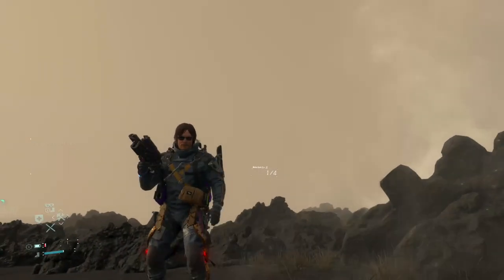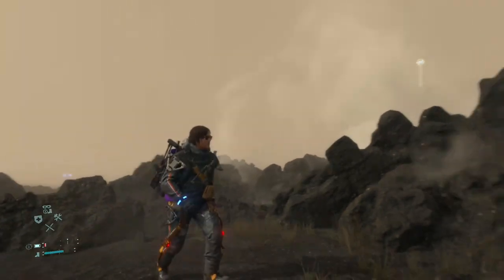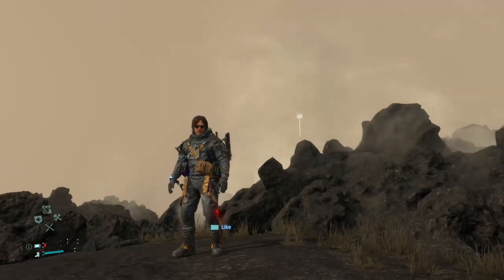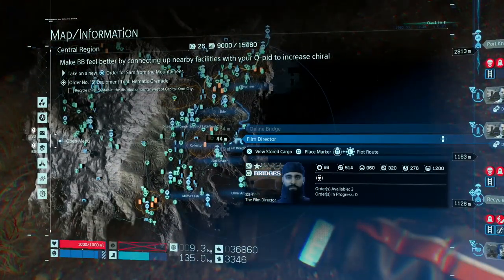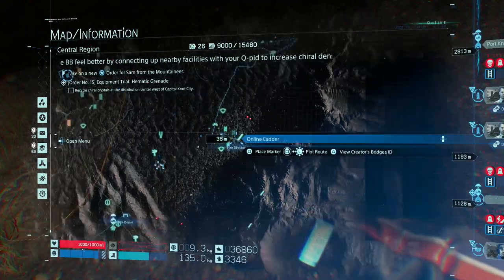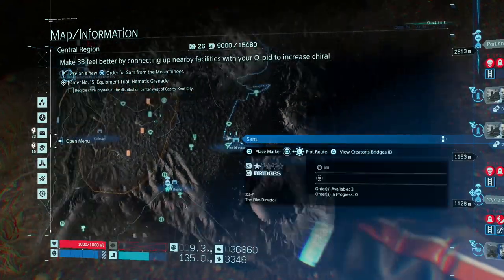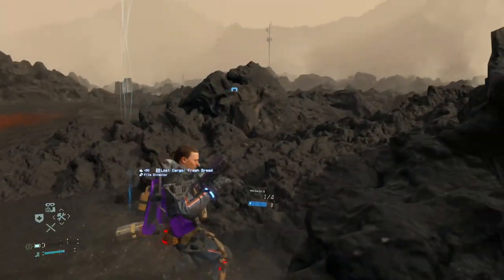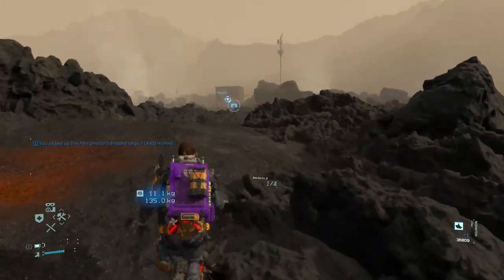Death Stranding How To Get "Sam" Sunglasses & Long Hair Style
With These Sunglasses You Will Be Able To Have Long Hair!